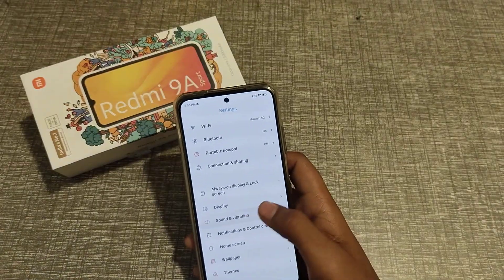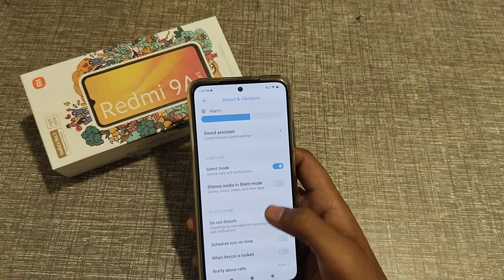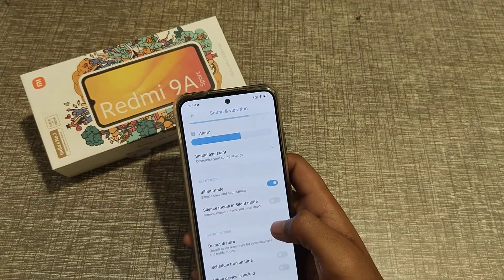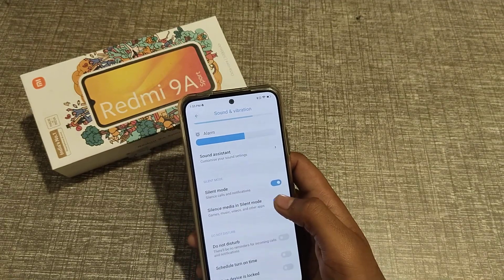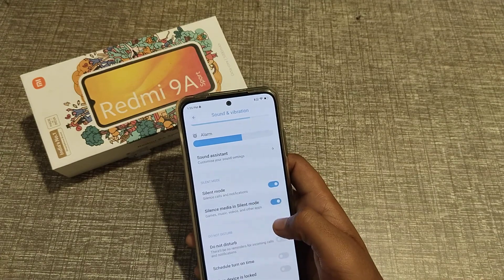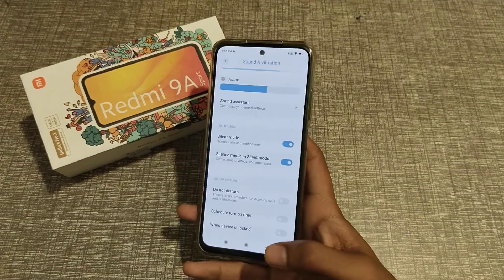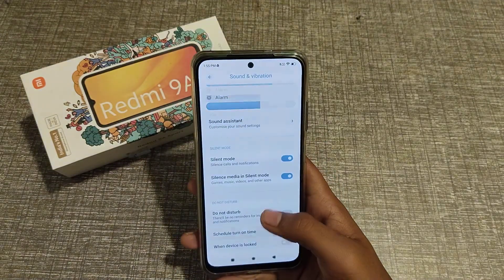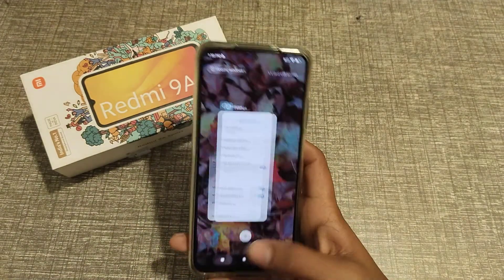How to on silent media and silent mode in redmi phone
silent mode kaise karte h,
silent mode or media silent mode kaise use karte h,
media silent mode or silent mode use kare,
media silent mode or silent mode use kare redmi phone mein